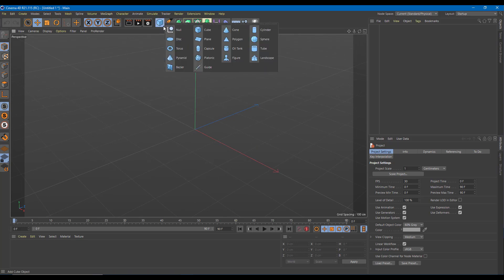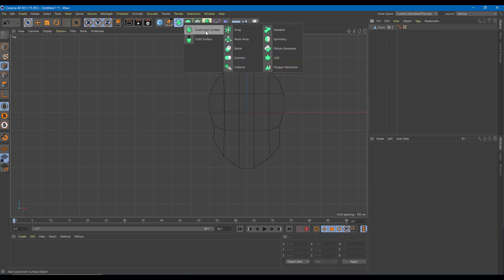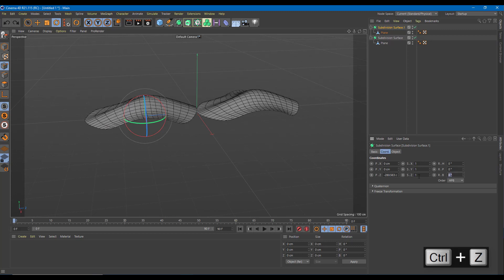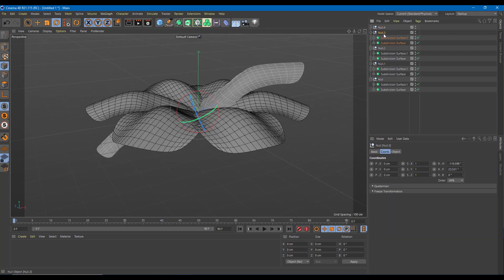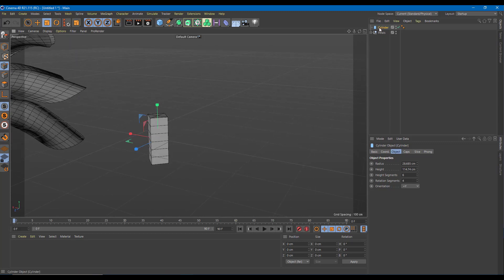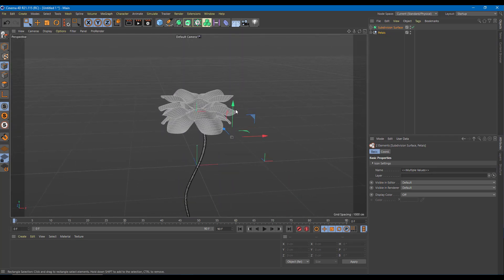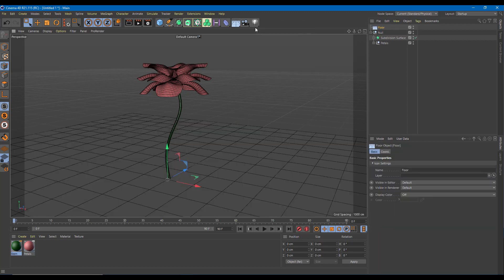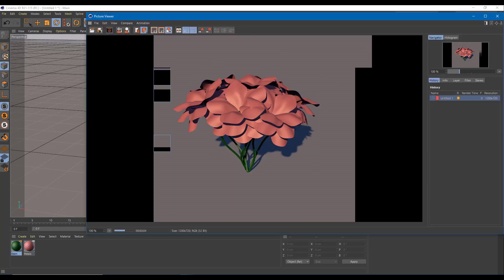Cinema 4D Tutorial - Lesson 75 - Modelling a Flower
In this tutorial, we will be discussing about Modelling a Flower in Cinema 4D.